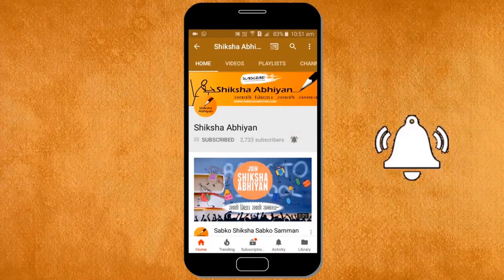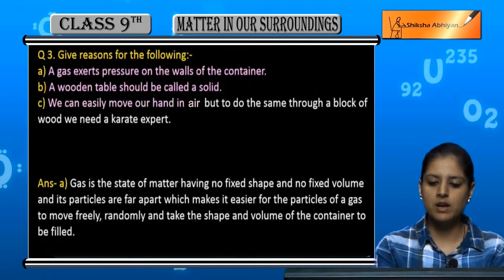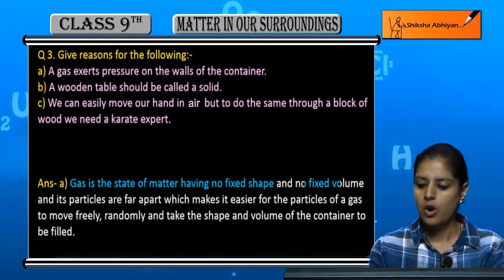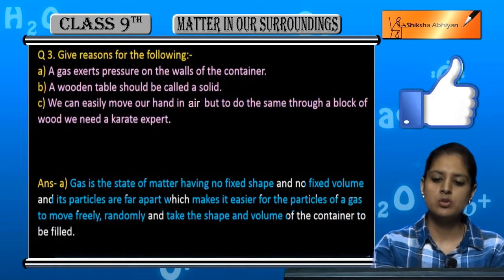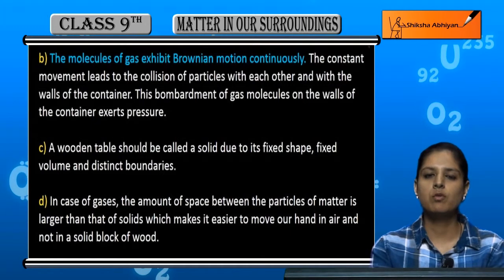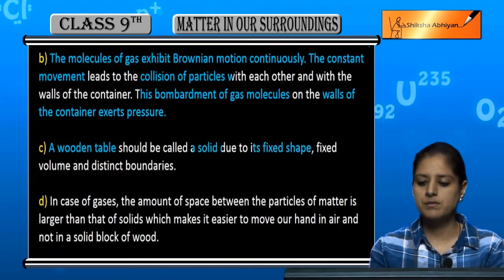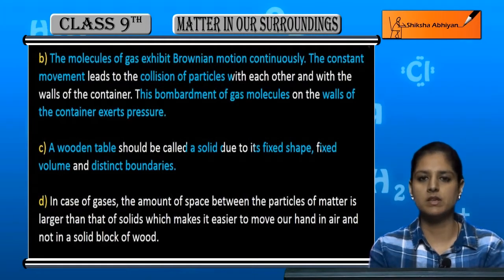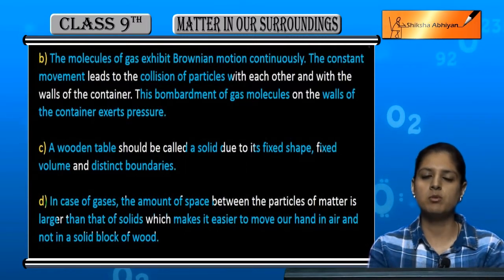Q3 Give reasons for the following: